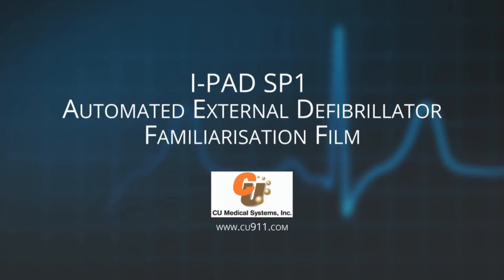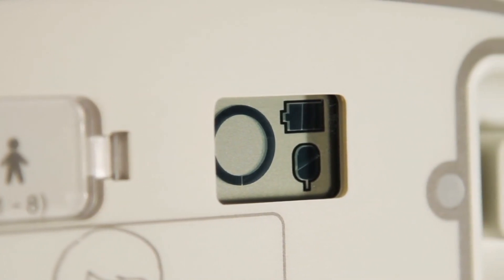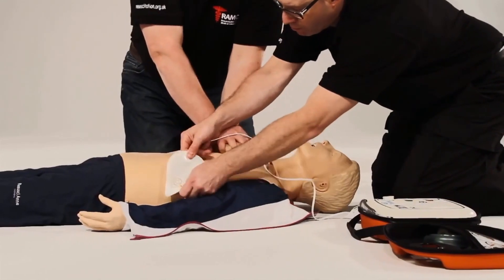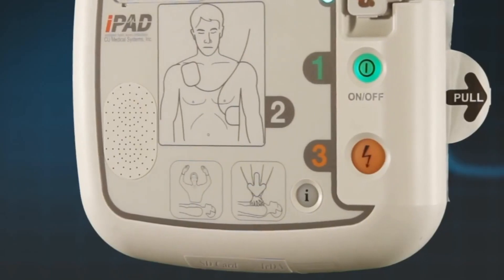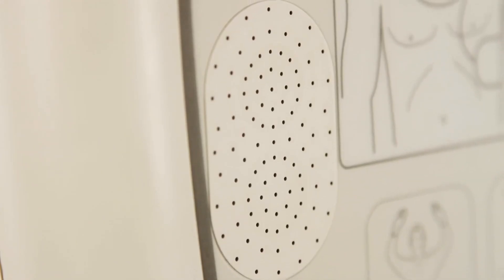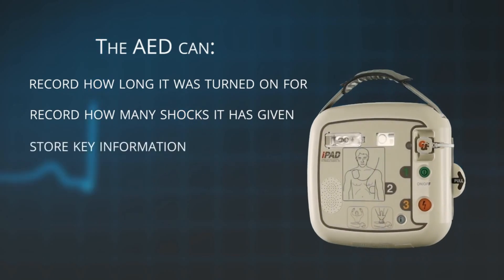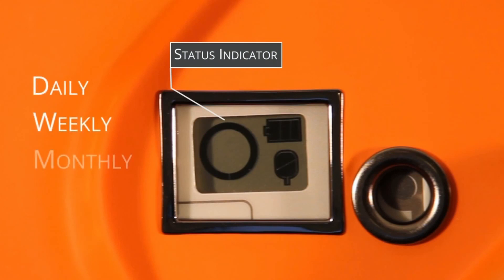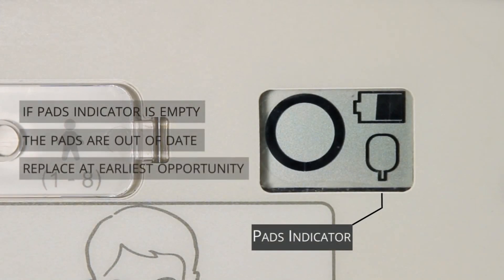Hjertestarter iPAD SP-1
En guide til hvordan du bruger din iPAD SP-1-hjertestarter.
Hvordan vedligeholder du din hjertestarter, udskiftning af
batteri og elektroder...mv.